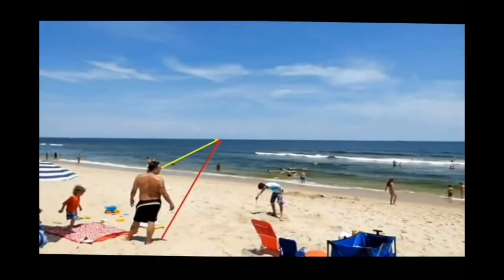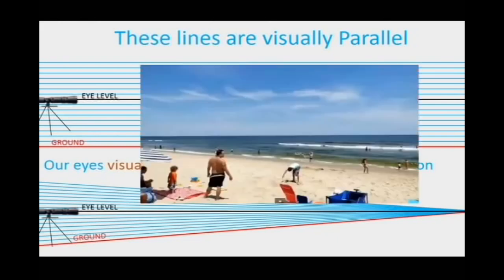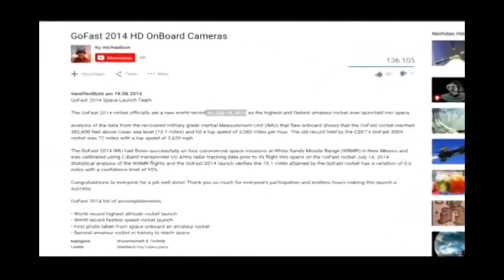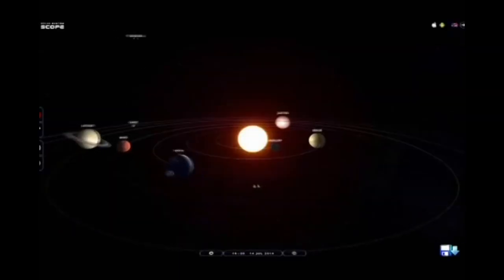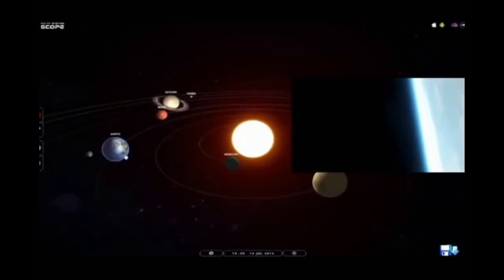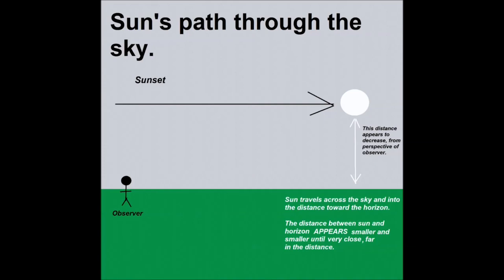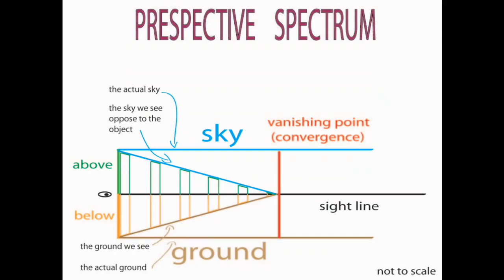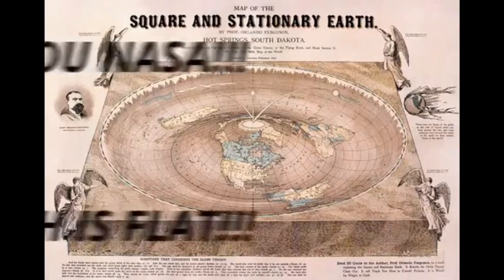Flat Earth ~ Perspective Trumps Mathematics - True Law of Perspective...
Next Upload (if youtube doesn't block it) will show how NASA videos of Earth from space are Fake CGI, using nothing more than Parallax and Perspective...

First video from the Original odiupikiu...